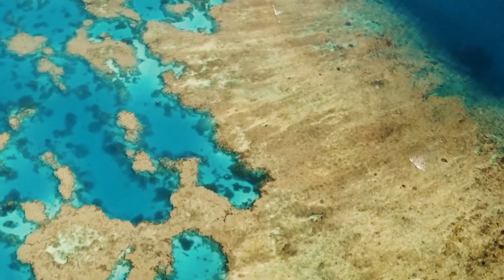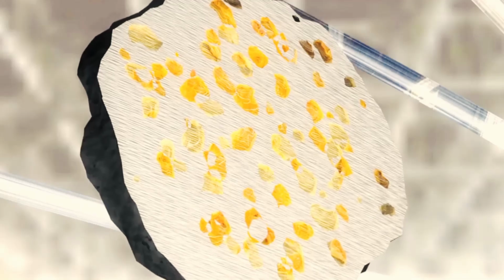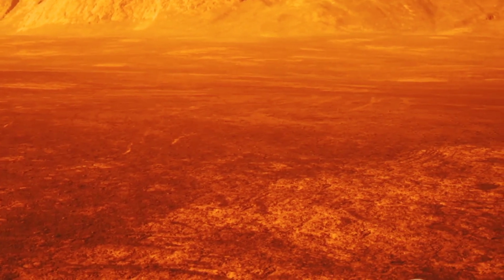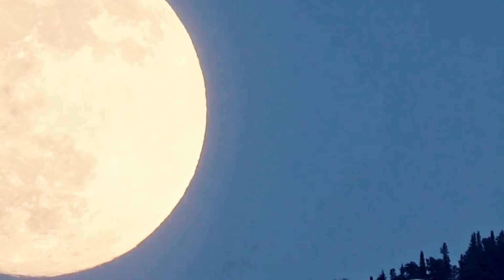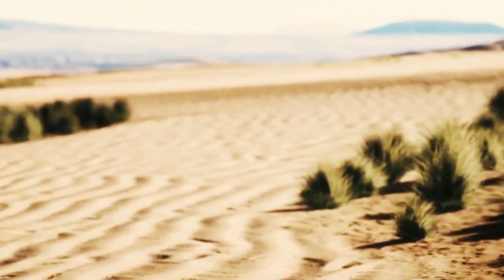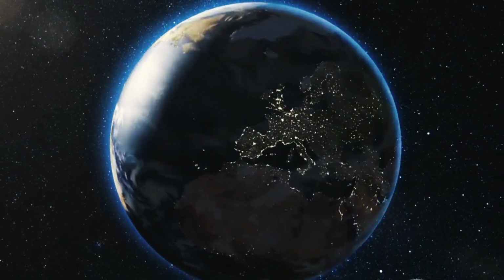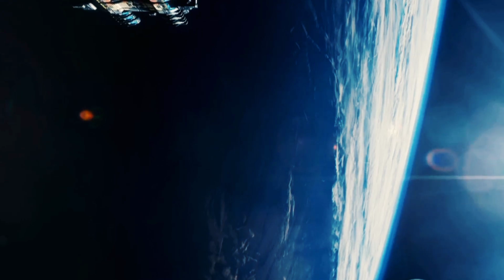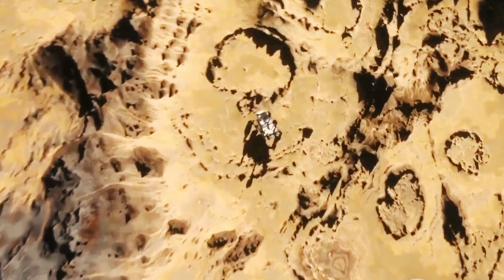How Has Outer Space Shaped Life on Earth?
Discover the profound connection between outer space and life on Earth in this captivating documentary! 🌌 Join us as we explore the origins of life, the pivotal role of comets and asteroids in delivering vital water and organic molecules, and how our Moon has influenced evolution. We’ll delve into the protective shield of Earth’s magnetic field against cosmic radiation and reveal how ongoing space exploration could transform our understanding of life itself. With a soothing male voice narrating a journey through time and cosmos, this video ignites curiosity while delivering fascinating insights into our planetary existence.

OUTLINE:

00:00:00 A Cosmic Cradle
00:01:15 Cosmic Delivery System
00:02:26 The Moon's Steadying Hand
00:03:22 Earth's Protective Bubble
00:04:32 Searching for Life Beyond